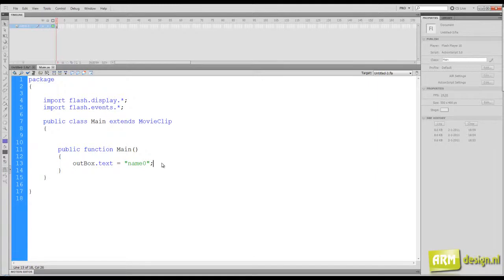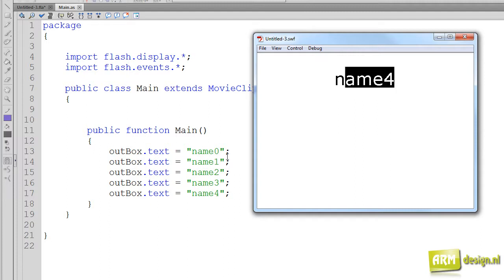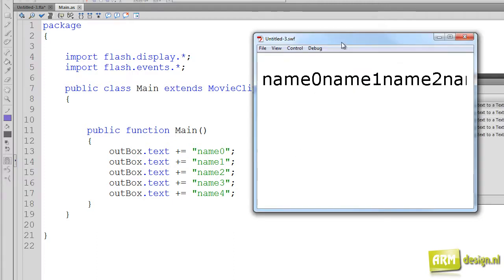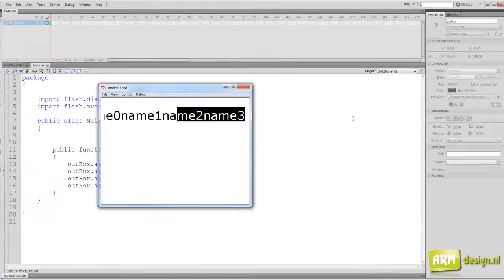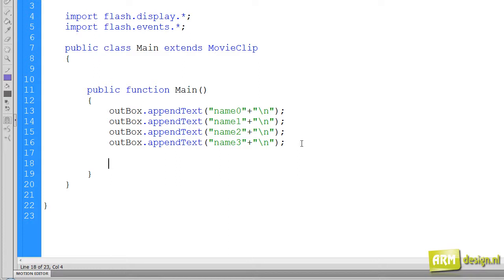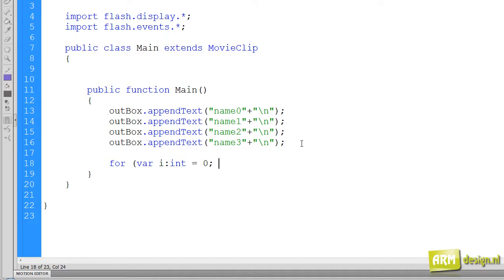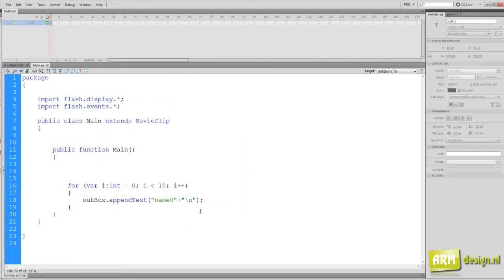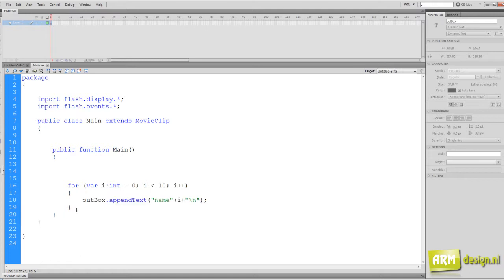ARMdesign.nl - Actionscript 3.0 Basic Lesson 5 for loops